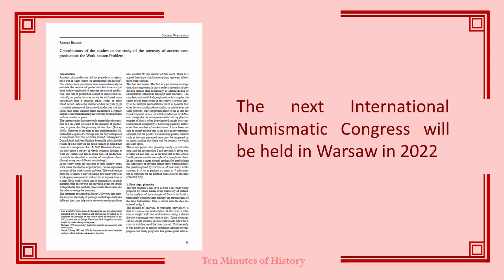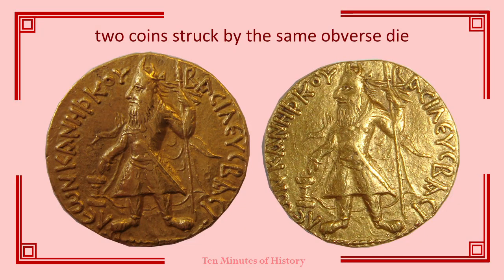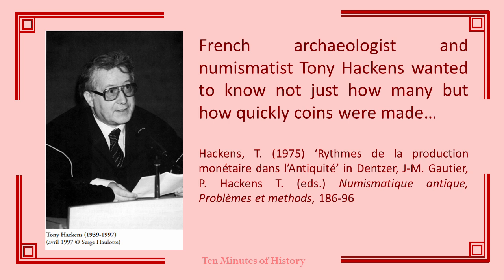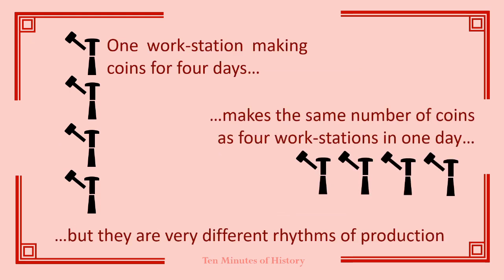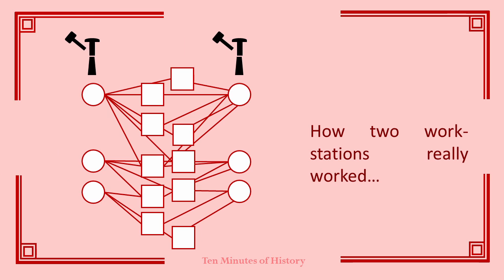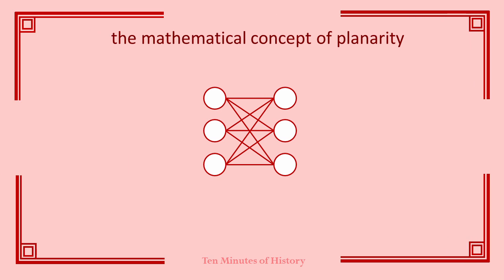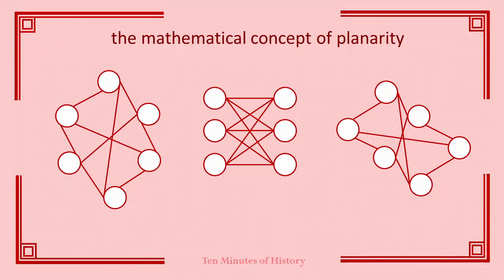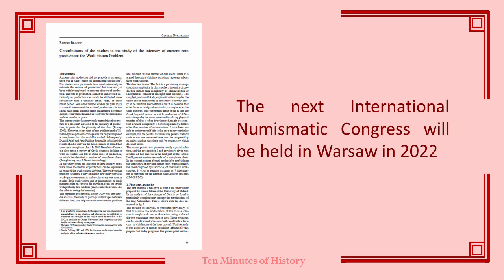The Workstation Problem (004)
I uploaded a paper to academia.edu on the 'workstation problem' last week to academia.edu This video explains what the problem is about and how the mathematics of graph theory helped numismatists solve it.
In this video I talk about a previous one on how historians count coins. You can find that video, on Sharma's Feudalism hypothesis and the so-called paucity of coinage
If you are interested in the International Numismatic Congress in Warsaw they have a